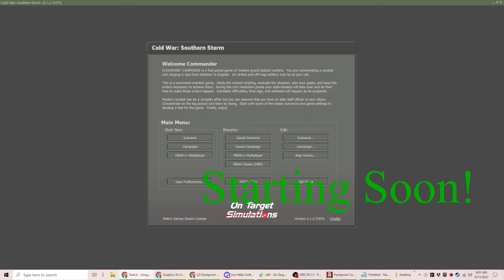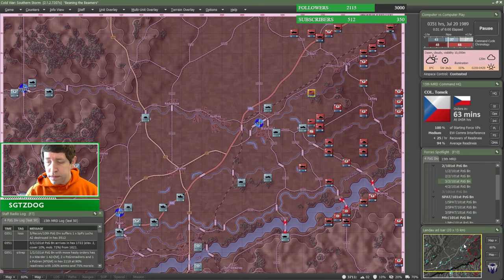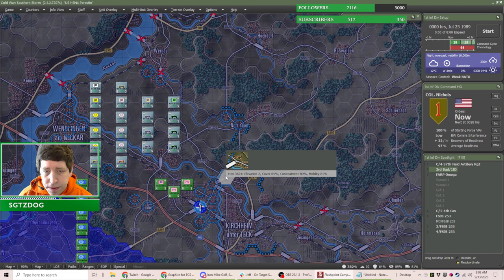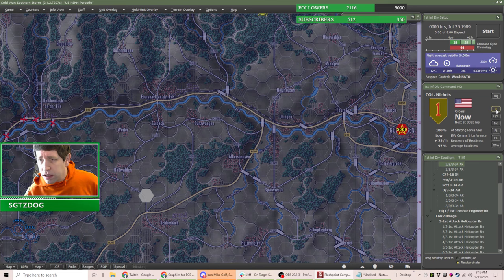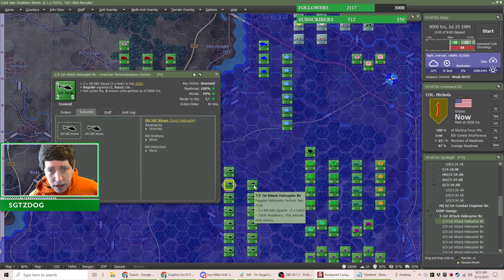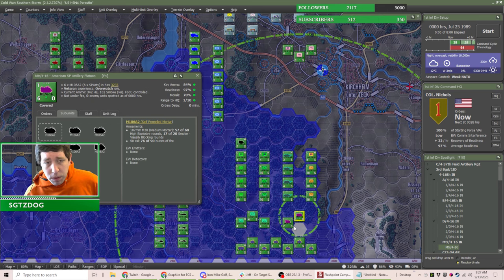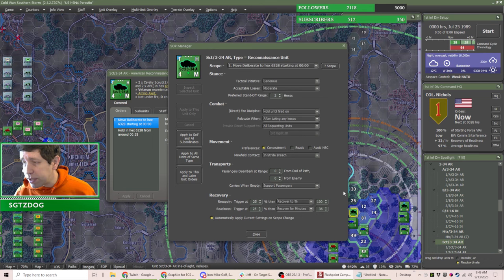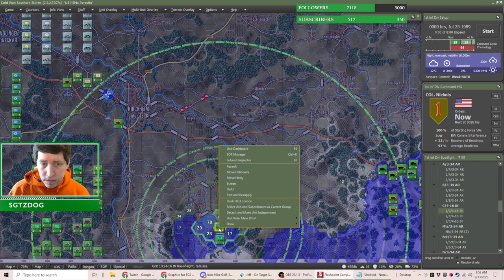Flashpoint Campaigns: Southern Storm | Livestream - 1. Scouts and Recon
The companion stream for our video tutorial series. Watch SgtZDog and developer Jeff Sugden cover the right way to do scouting and reconnaissance.